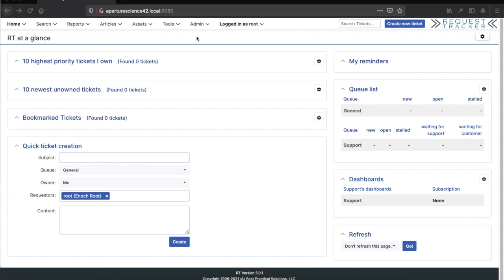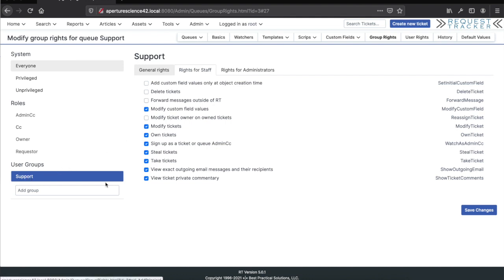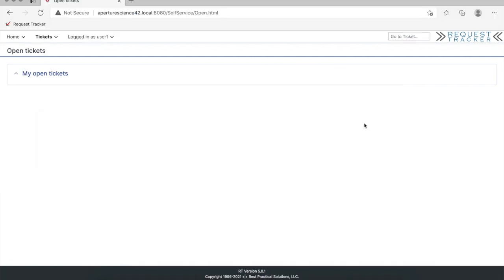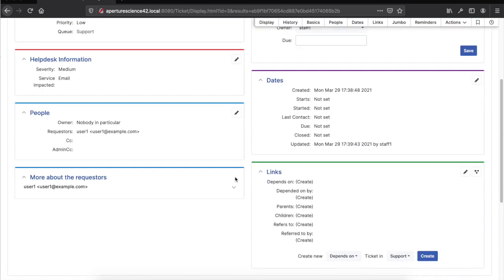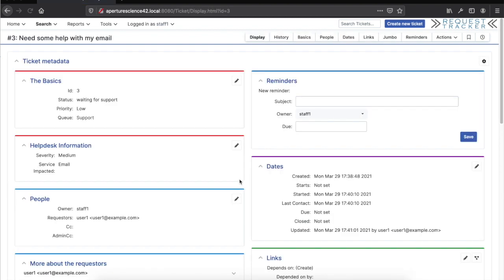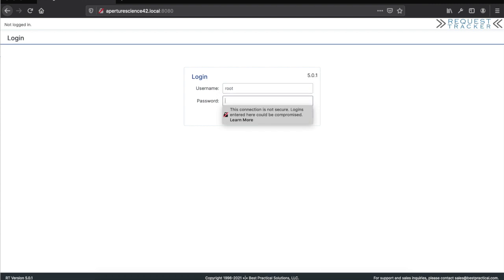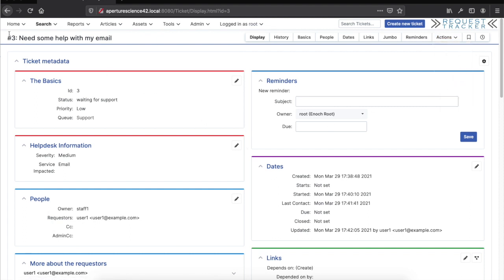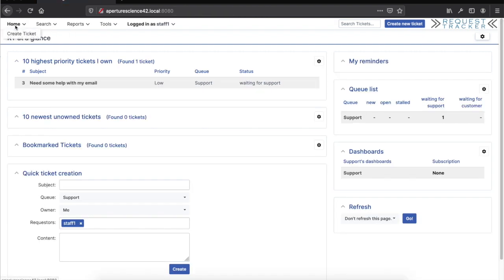RT-Extension-HelpDesk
This video is about the RT extension RT-Extension-HelpDesk. It provides some initial default configuration for a typical help desk to handle support tickets in RT.